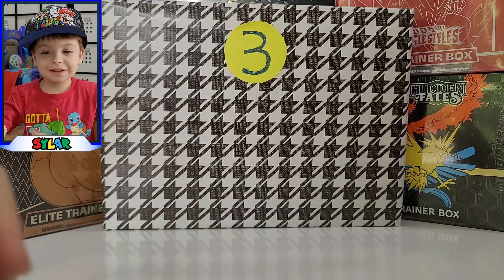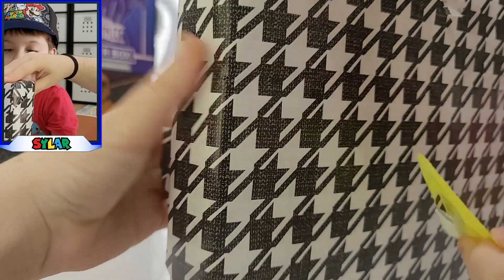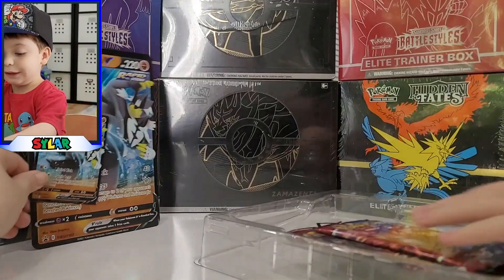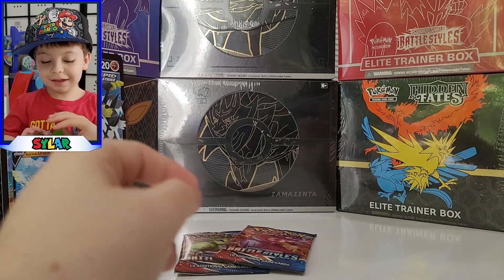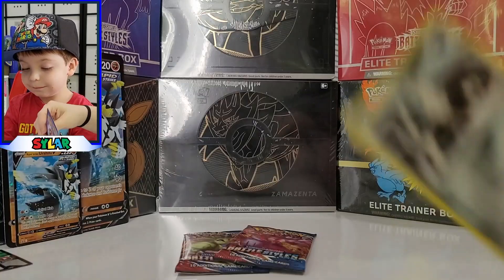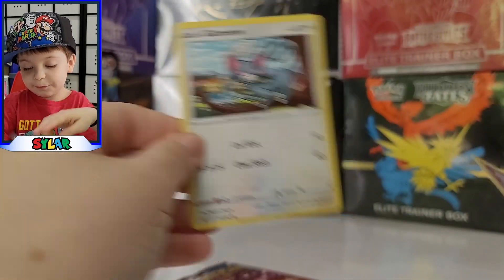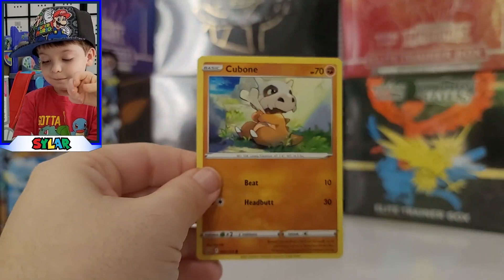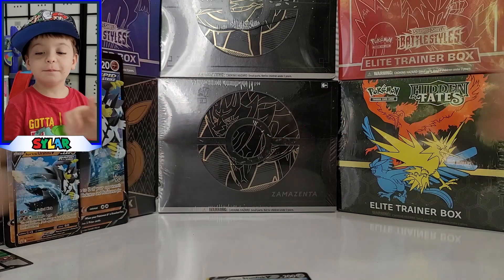Find out what our GIVEAWAY WINNER got in his Battle Styles Urshifu V Rapid Strike Pokemon box!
On this video, Sylar breaks open the Mystery Box #3 from our giveaway to reveal that that it was the blue boi all along! Rapid Strike Urshifu V and all the other Pokemon cards we opened from the Battle Styles box set are on their way to J T who correctly guessed our first contest/giveaway. Congrats again J T and keep a look out for our next giveaway that will be very soon!

*ABOUT "SYLAR SAYS" CHANNEL*
"Sylar Says" is the MOST FUN, FAMILY-FRIENDLY channel for toys, cards, drawing, and other collectibles.  Follow along and learn what Sylar Says is NEXT -- whether it's unboxing Pokémon or other card packs, opening mystery toys, or even drawing a card of popular characters for all his family and friends!  While the "Sylar Says" channel is fun for everyone, IT IS NOT INTENDED OR DIRECTED AT CHILDREN!

"Sylar Says" is not being paid by any of the mentioned companies to make this video.